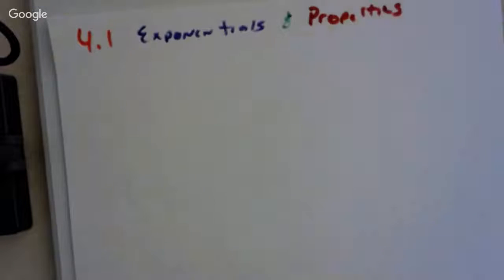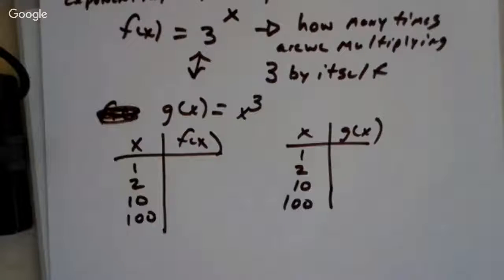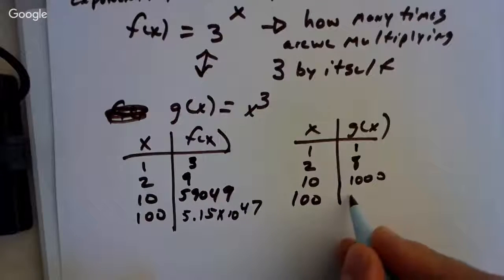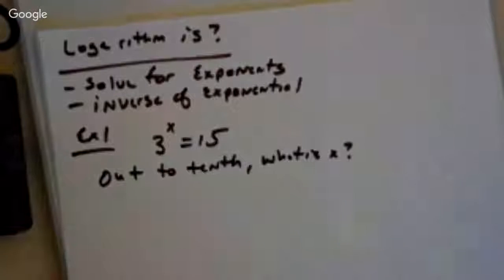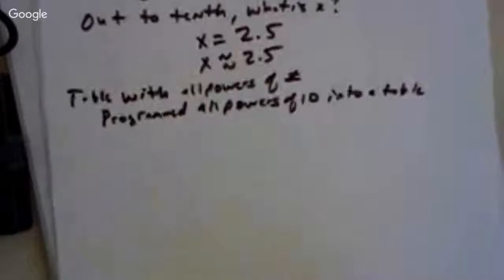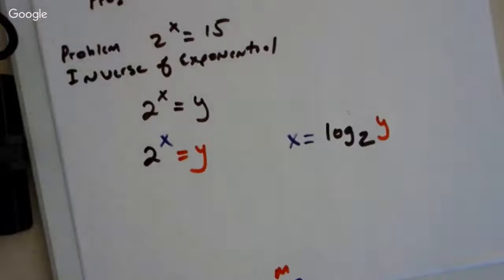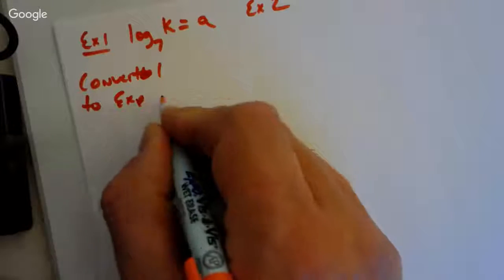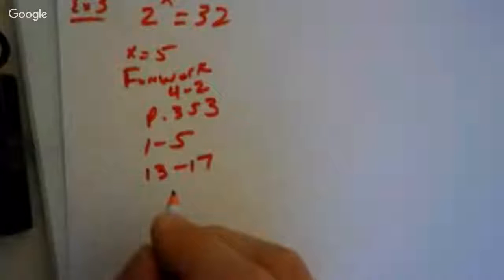4.1 Intro to Logs